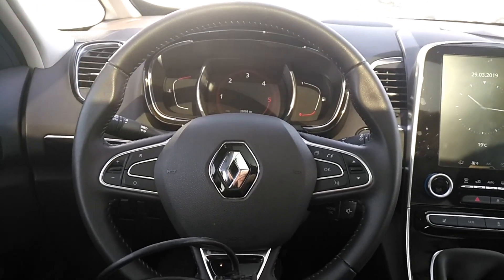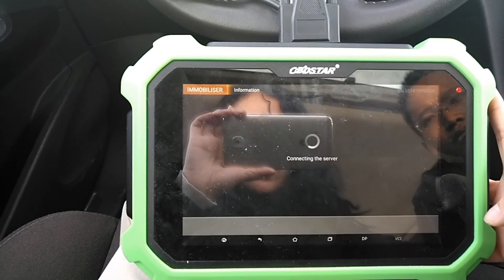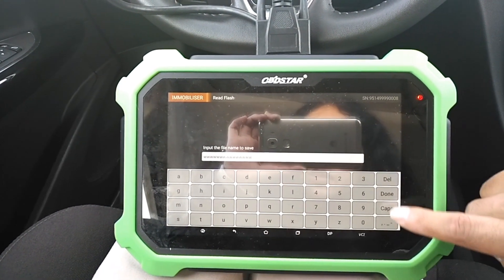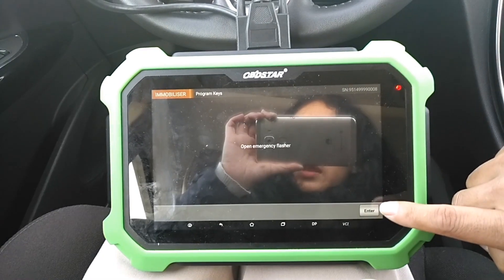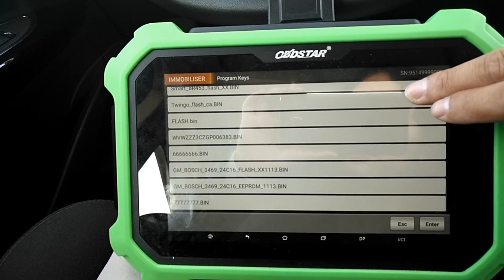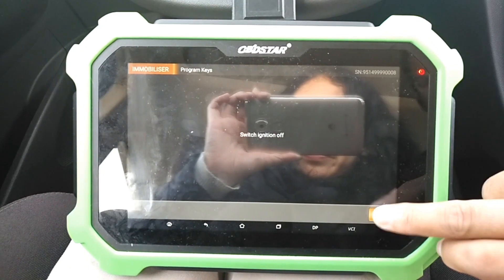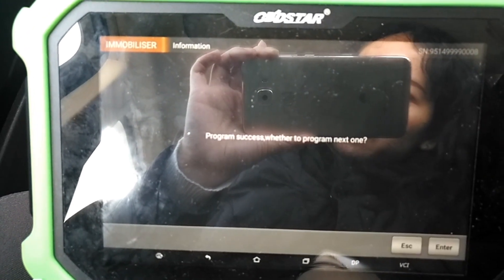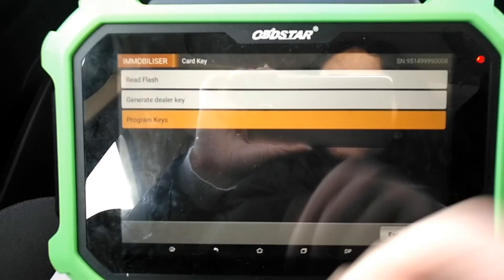2016 Renault Espace Key Programming